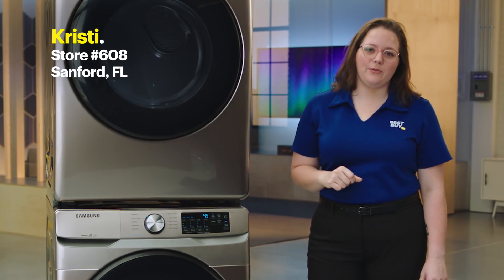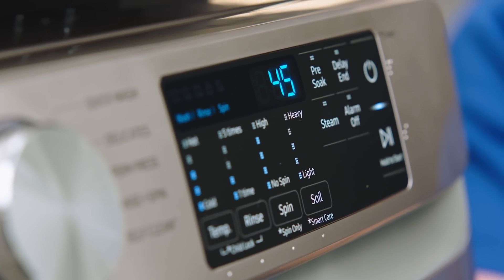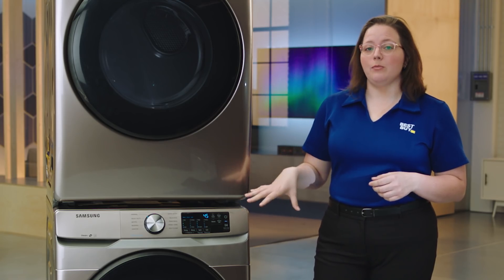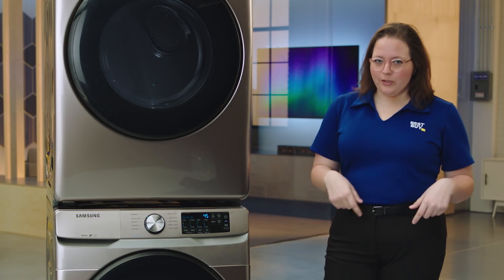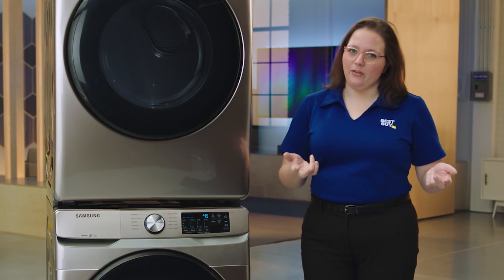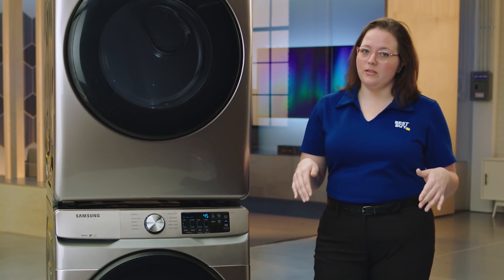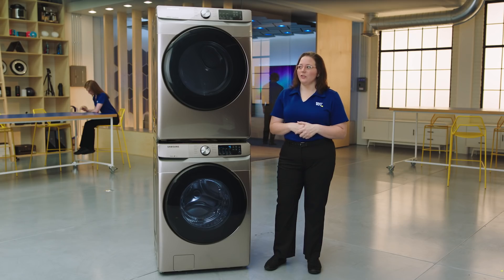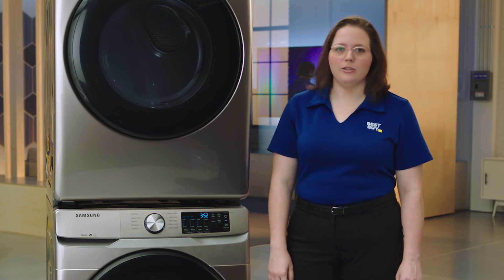Samsung Front-Load Washer with Steam - Tech Demo from Best Buy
Welcome to The Lab, where real Blue Shirts try out the latest tech and bring the best to you—like the new, stackable Samsung washers with steam. Here, Kristi from store #608 talks about the deep cleaning power of steam.

Samsung’s new washers with steam gently remove stains without the need for pretreating. Less chemicals means less wear and tear on your clothes. Plus, these washer/dryers can be stacked or set side by side to fit your home or apartment.